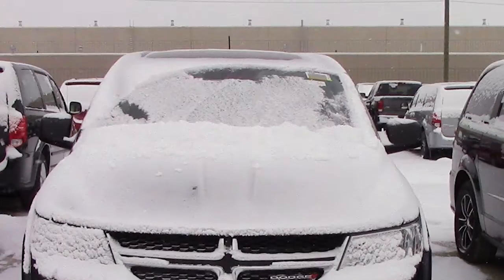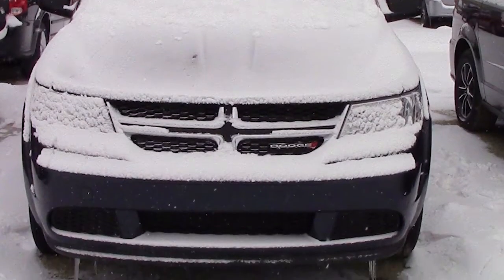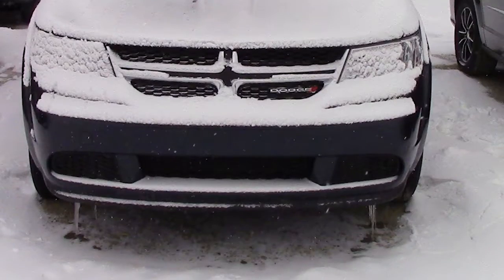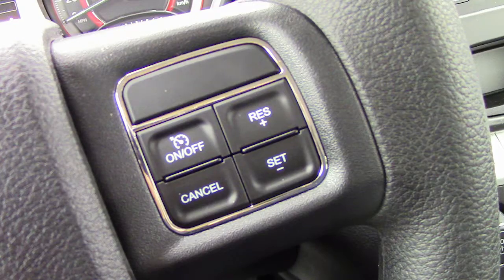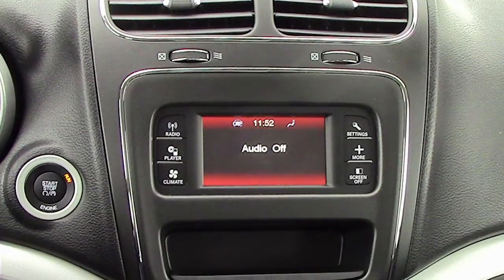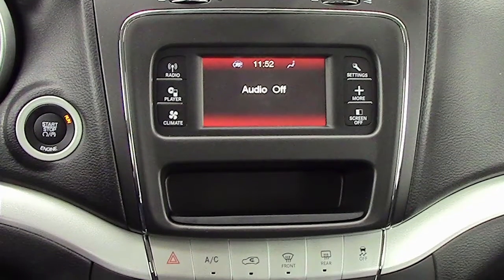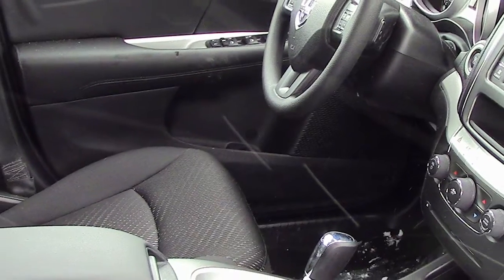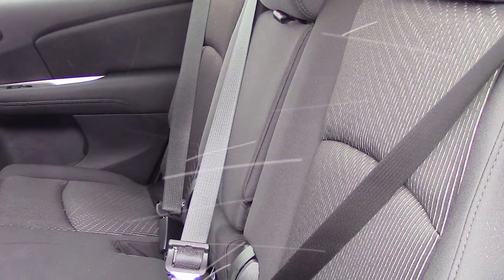2014 Dodge Journey CVP for RJ -Eastside Dodge -Calgary, Alberta